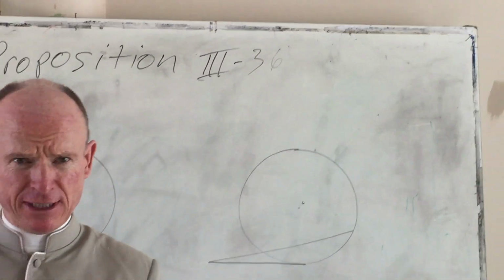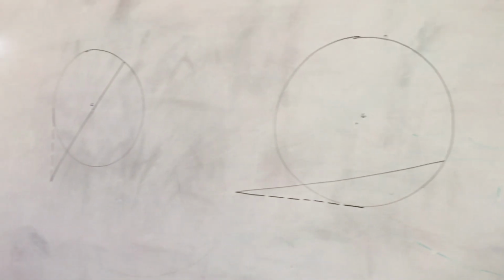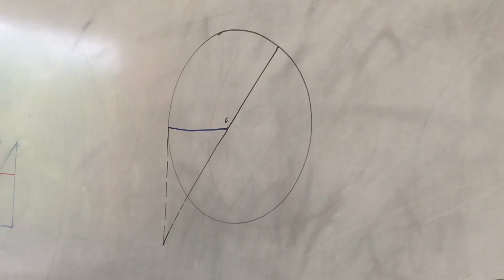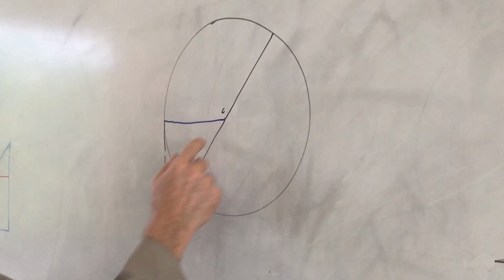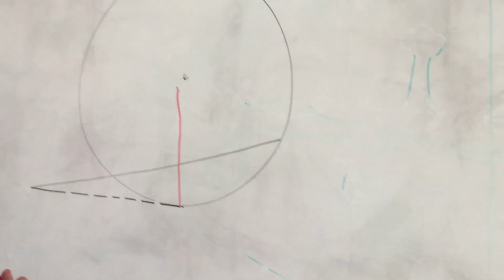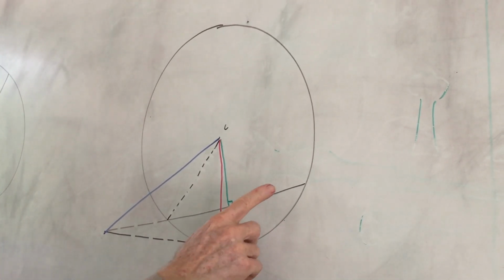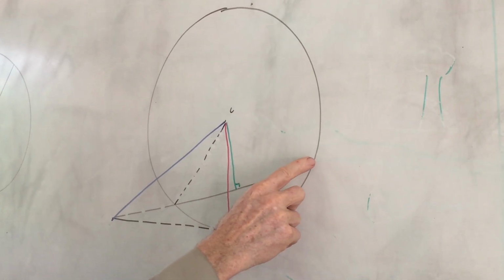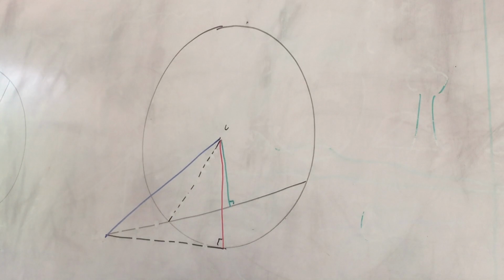Proposition 36 - Book 3 - Fr. Tony